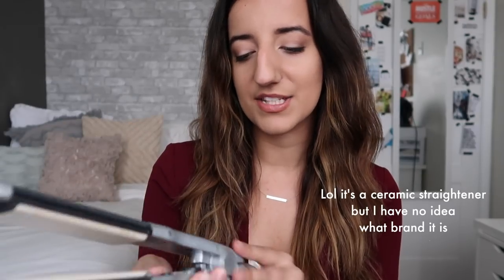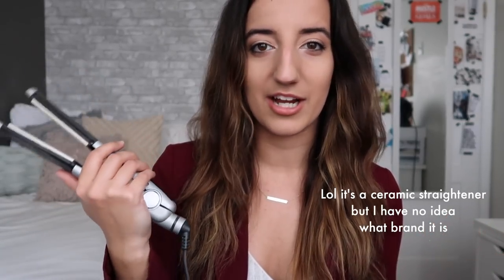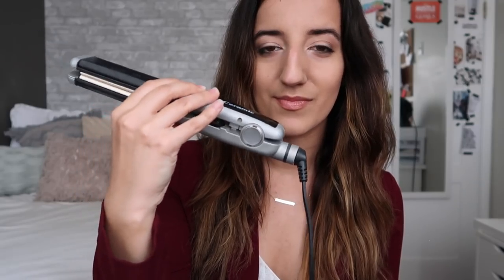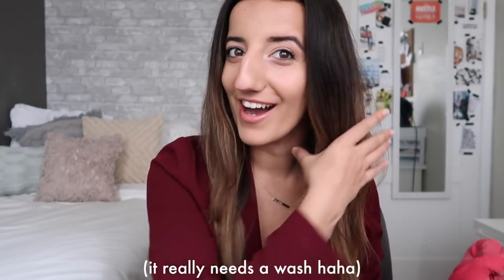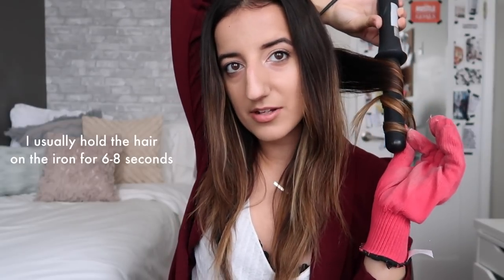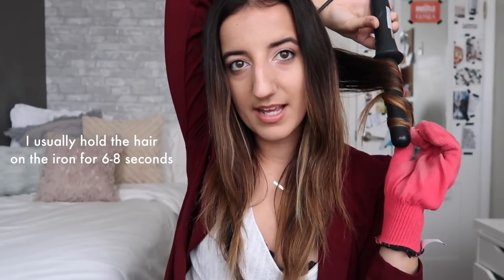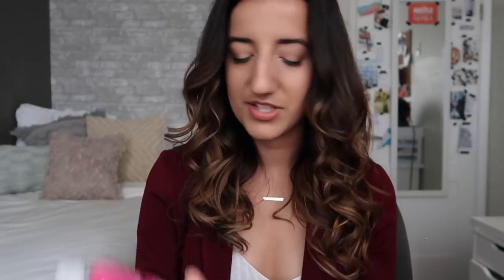HOW I STYLE MY HAIR | EASY GORGEOUS CURLS for LONG HAIR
I get a lot of questions about how I curl my hair, so today I thought I'd share a tutorial that goes in-depth on what products and styling tools I use to create gorgeous curls! Hope you enjoy!

PRODUCTS MENTIONED...
Ceramic Straightener (mine is so old I can’t even find who made it before so here’s a link to a random one on Amazon)
Sultra Curling Wand - The Bombshell
Enchanted Midnight Top Seal
Marc Anthony Grow Long Volumizing Texture Spray

{FILMING EQUIPMENT}
Canon EOS Rebel T4i (T5i is the newer version)
Vlog Camera (Canon G7x MarkII)
Neewer 18" Ring Light